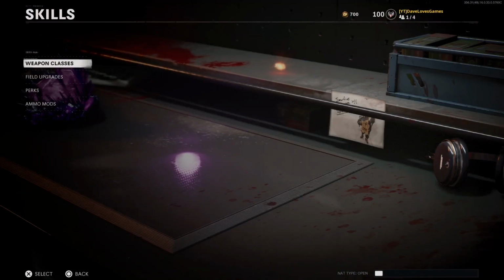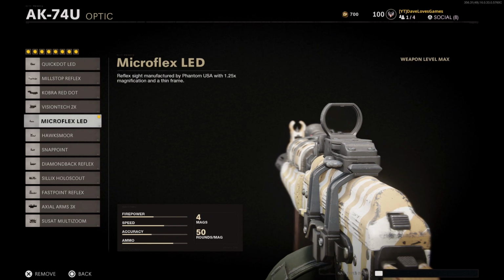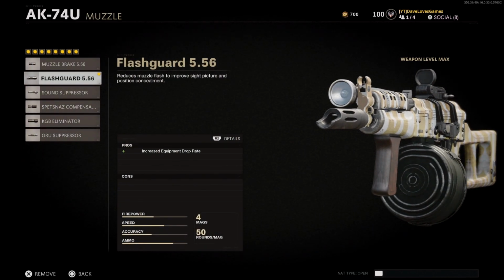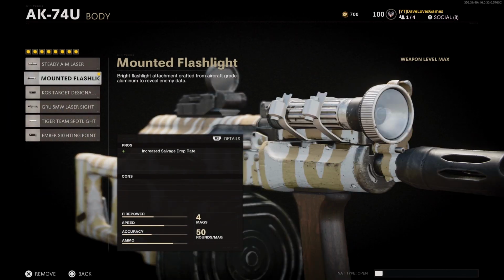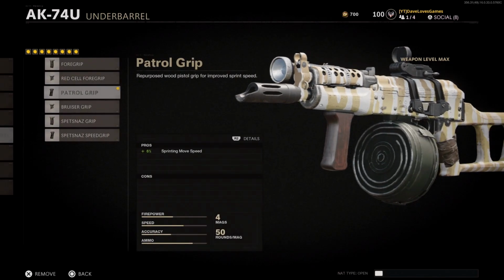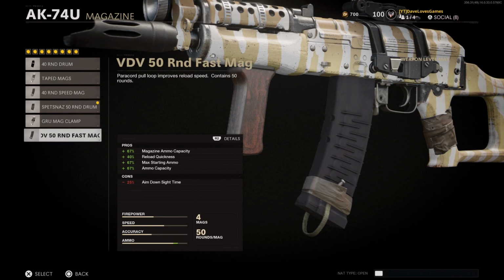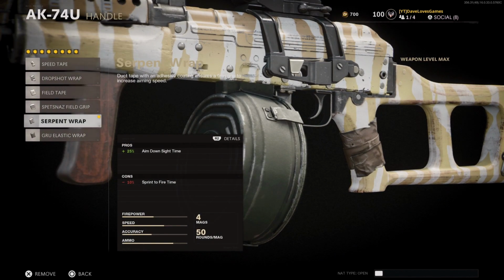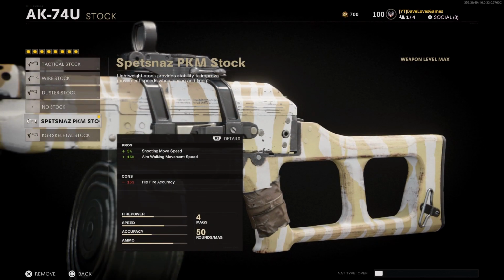BEST AK-74u Zombies Class Black Ops Cold War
The AK74u is a great choice for Zombies and with these attachments you can build the best Cold War AK74u to fight wave after wave.